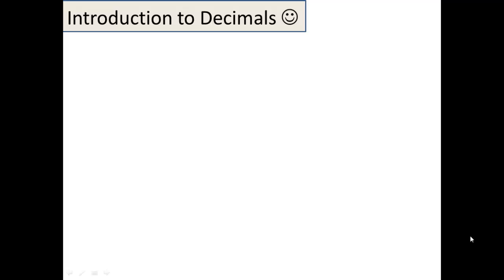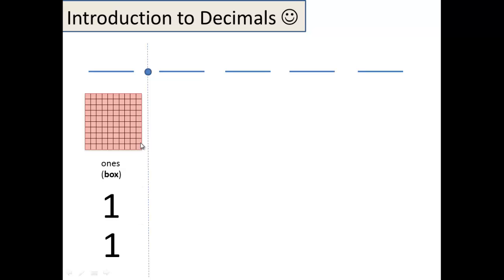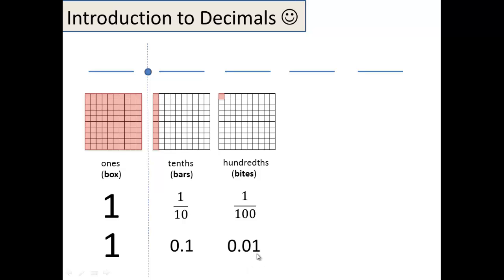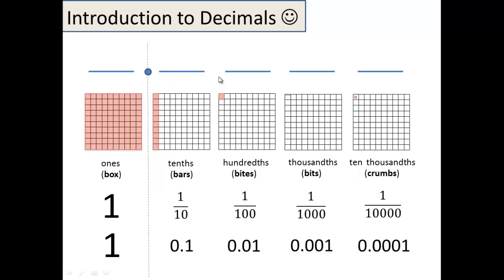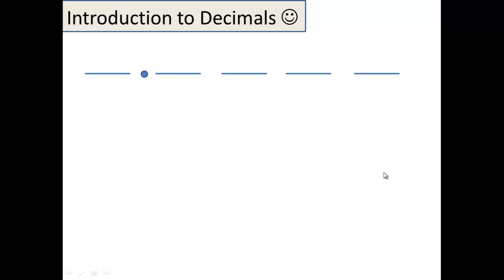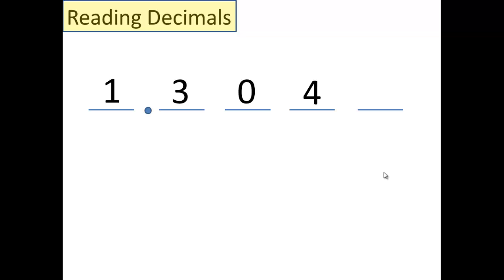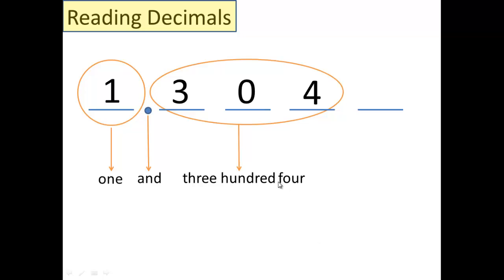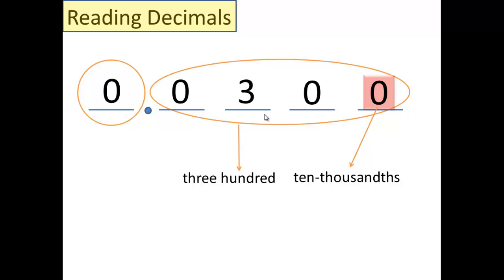Video 1 - Reintroduction to Decimals and Reading Decimals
This video introduces the different decimal place names in -MATHish,- -KIPPish,- and in decimal and fractional form.  It then talks through how to convert a decimal from standard form to word form.